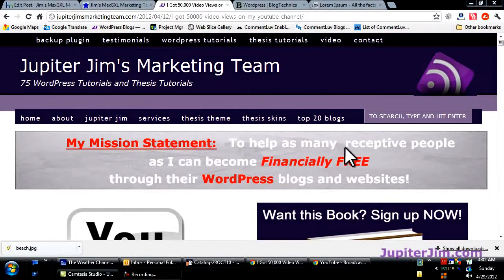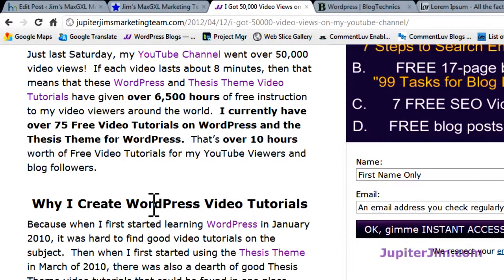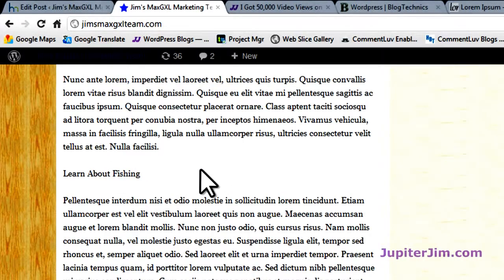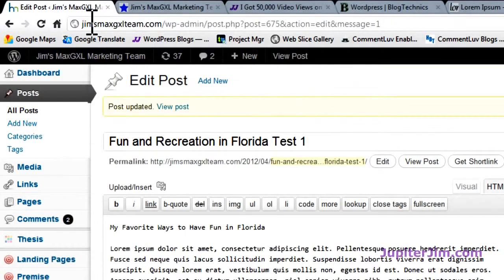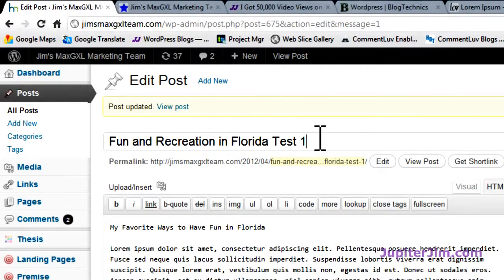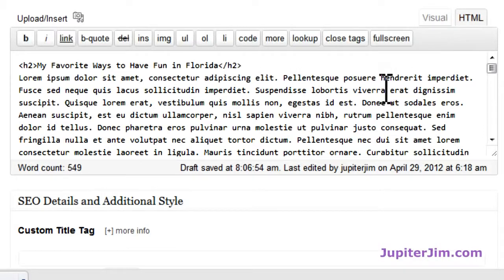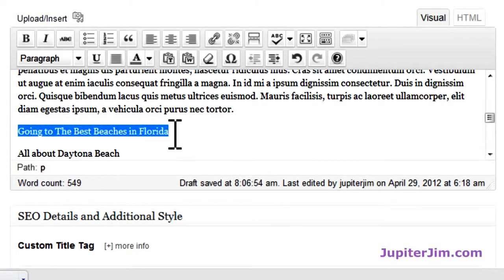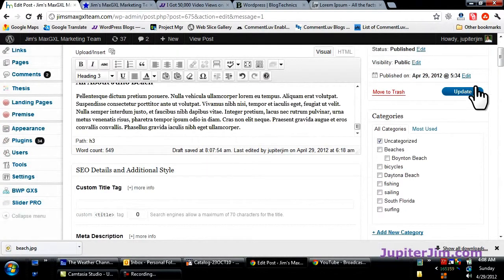Cara Menambahkan H1,H2,H3 pada Bloig Wordpress SEO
Cara Menambahkan H1,H2,H3 pada Bloig Wordpress yang sesuai SEO